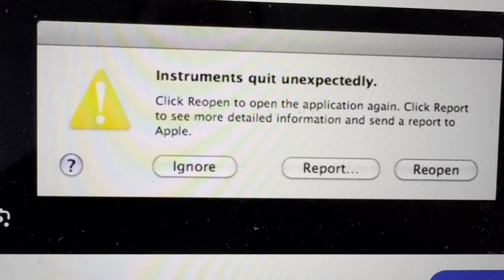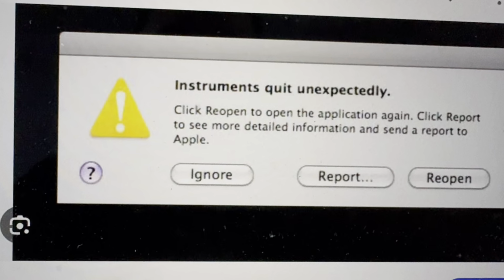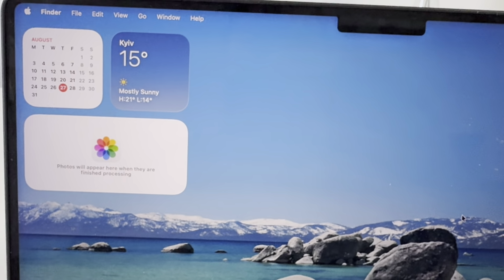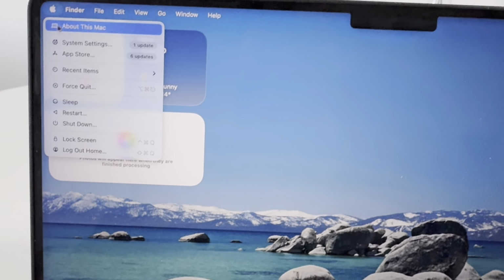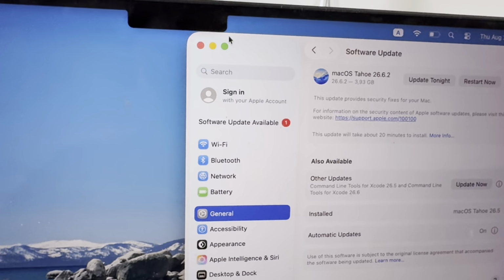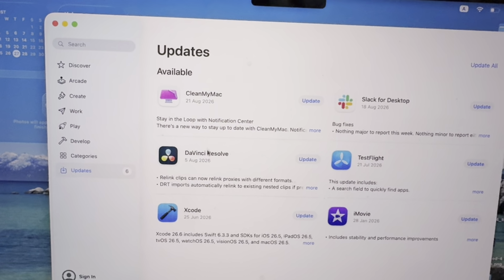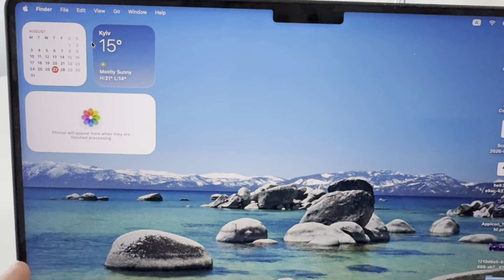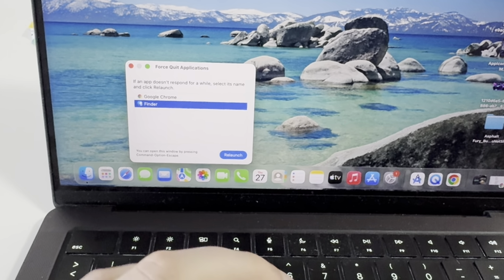“App Quit Unexpectedly” on macOS Tahoe? How to Fix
Is an app quitting unexpectedly on macOS Tahoe? In this video, I'll show you how to fix the “Application Quit Unexpectedly” error and troubleshoot apps that keep crashing on your Mac.

You'll learn:
- How to fix App Quit Unexpectedly on macOS Tahoe
- How to fix “Application Quit Unexpectedly”
- How to fix apps crashing on Mac
- How to force quit an app on Mac
- How to restart your Mac
- How to update macOS Tahoe
- How to update Mac apps
- How to clear app cache
- How to check Mac storage
- How to use Activity Monitor
- How to reinstall a crashing app
- How to troubleshoot macOS Tahoe app crashes

These steps can help if an application repeatedly crashes, quits unexpectedly, or stops responding on macOS Tahoe.